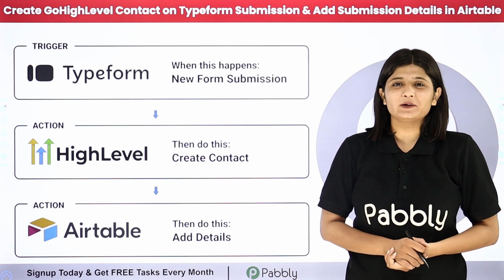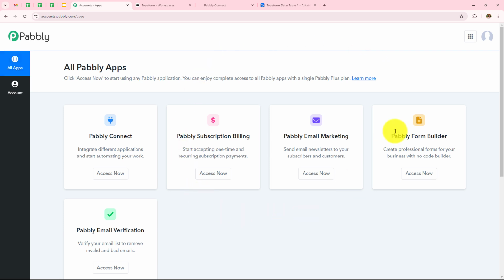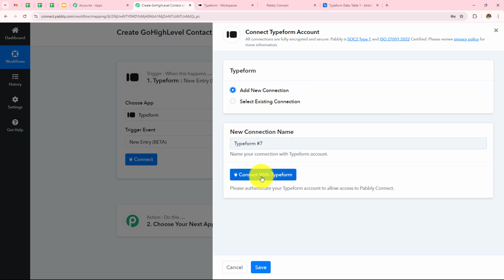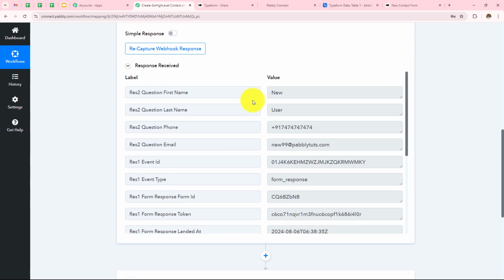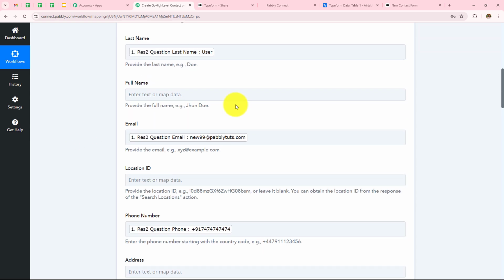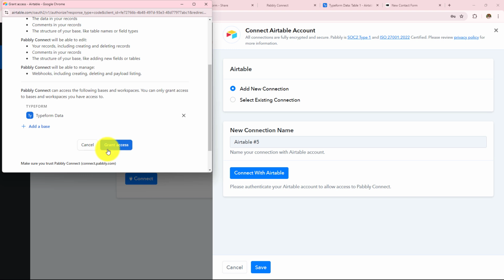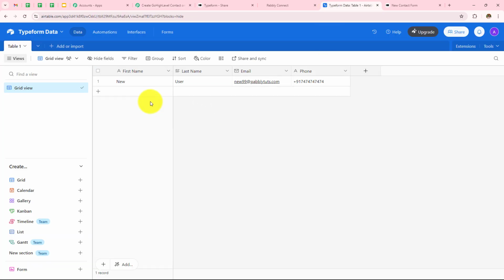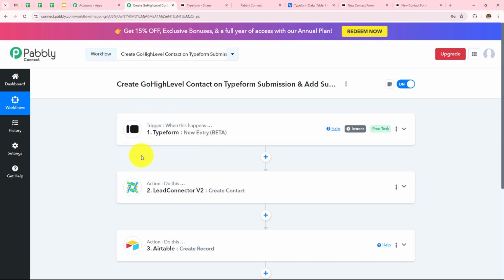Create GoHighLevel Contact on Typeform Submission & Add Submission Details in Airtable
In this tutorial, we'll guide you through the process of creating GoHighLevel contacts on Typeform submission and adding submission details to Airtable using Pabbly Connect. Typeform is an online form builder known for its interactive and user-friendly forms, while GoHighLevel is a comprehensive CRM platform designed for businesses and agencies, and Airtable is a powerful and flexible database tool.

By integrating Typeform with GoHighLevel and Airtable through Pabbly Connect:

Automatic Contact Creation: Automatically create new contacts in GoHighLevel for every Typeform submission.
Seamless Data Transfer: Ensure that your Typeform submission data is seamlessly transferred to GoHighLevel and Airtable without manual effort.
Enhanced Data Management: Improve your data management processes by organizing submission details in Airtable.
Follow Our Guide: Follow our step-by-step instructions to set up this integration efficiently.
Ensure that your Typeform submissions are automatically added to GoHighLevel as contacts and that the submission details are recorded in Airtable, enhancing your data management and engagement processes.

Use Case
When a Student fills out a Typeform questionnaire for a enrollment in any Edtech Company , their details are automatically used to create a contact in GoHighLevel CRM for efficient follow-up. Simultaneously, the submission is recorded in Airtable to keep a structured database of client interests. This automation streamlines lead management, enabling timely follow-ups and organized data tracking. Alerts and marketing campaigns can be set up in GoHighLevel, while Airtable provides valuable insights into student's preferences. Overall, this integration reduces manual work, saves time, and enhances operational efficiency.

Benefits of Pabbly Connect:

1. Automation: Save time, money, and resources by automating tasks.

2. Integration: Connect various web services to create efficient workflows.

3. Security: Enjoy industry-standard security for your data.

4. Scalability: Easily add new applications and services to your workflow.

5. Cost-effective: Choose from plans suitable for different business sizes, with no charges for internal tasks.